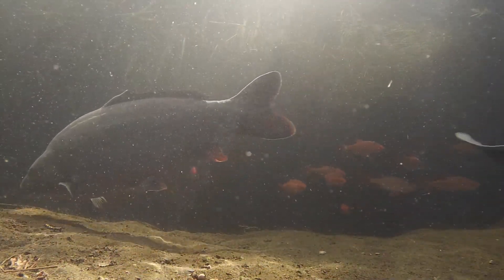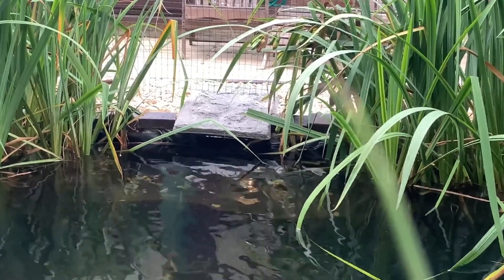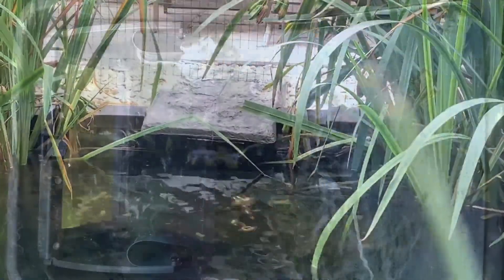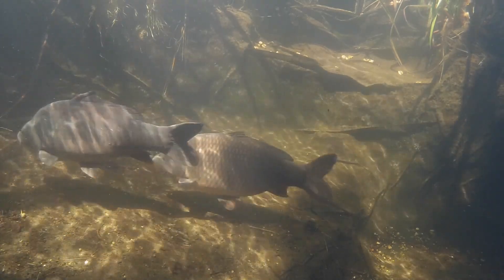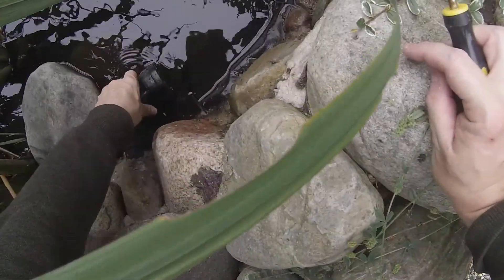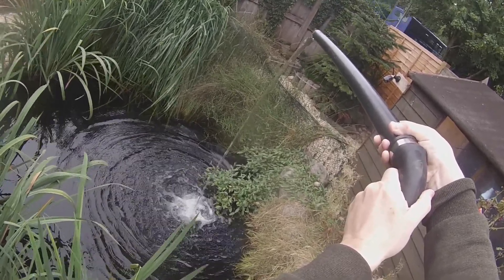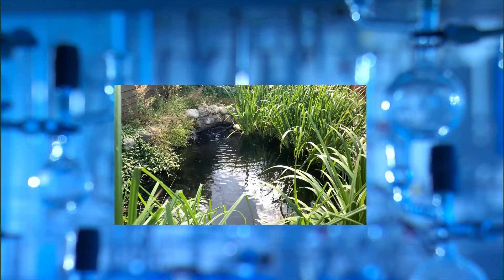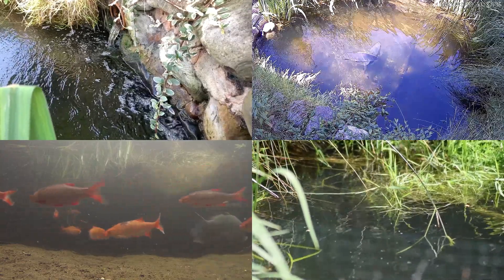Episode Four: Plans for the Future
In this, the fourth episode, I outline my plans for the next 12 months. These are designed as being reasonably cost-effective approaches to address gaps in my system and hopefully provide some future-proofing.

Andy

All the other videos, sound clips and still images were captured with either a Nikon D3300 camera, an iPhone 6, 7 and X, a GoPro 3 and 4, or a Wansview W4 WiFI Security camera.